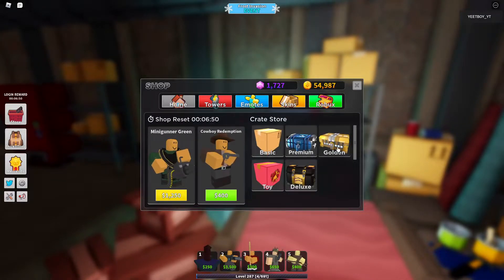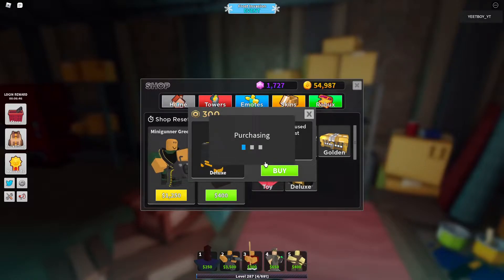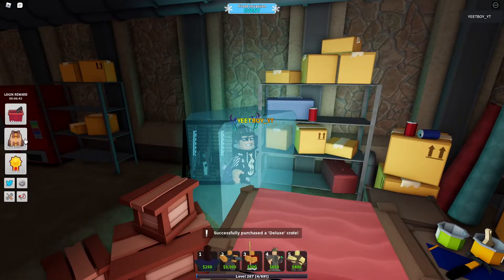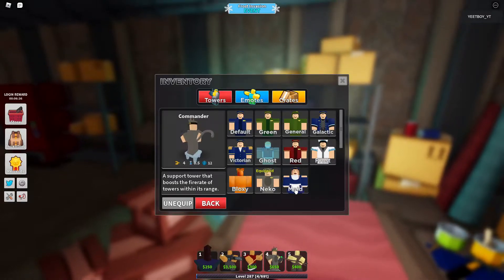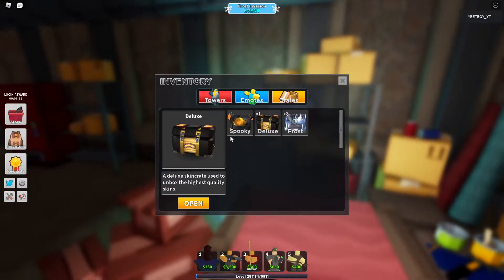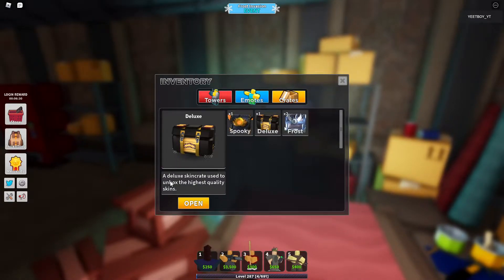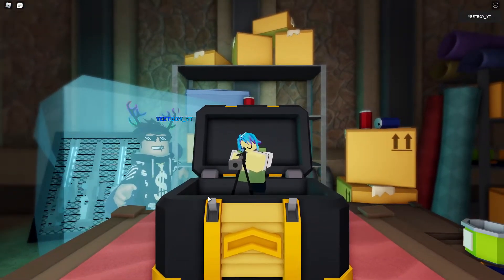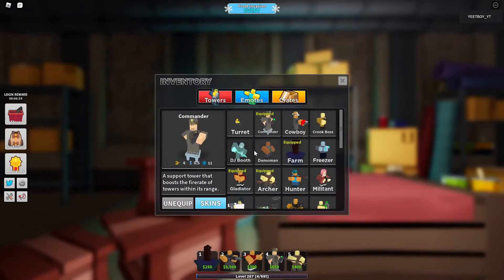Deluxe Crate Opening in Tower Defense Simulator | Roblox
Hey there, fellow defenders! Today's an exciting day as I'm diving into my third Deluxe crate unboxing in Tower Defense Simulator. As many of you know, the Deluxe crate is the pinnacle of skincrates, boasting an array of advanced and exclusive skins that can't be found elsewhere.

Now, I won't spoil the surprise by revealing what's inside just yet, but I can promise you that the rewards are worth the anticipation. This crate holds the potential for some serious upgrades in our defense arsenal.

Join me on this thrilling journey as we unbox the Deluxe crate together, and let fate decide which fantastic skins we'll add to our collection. Will we score some legendary skins or stumble upon a rare gem? Let's find out!

Your support keeps me going, and together, we'll face any challenge that comes our way. See you in the video!